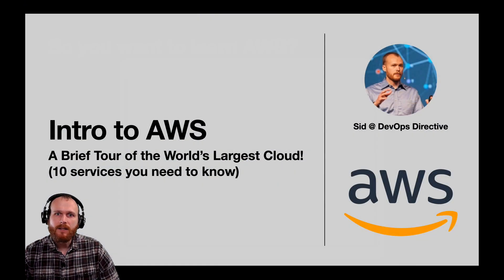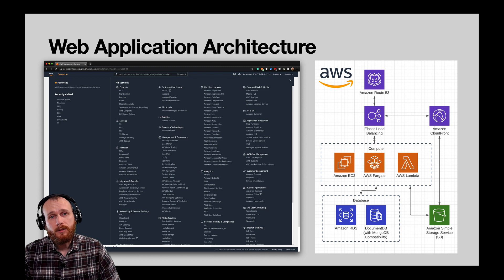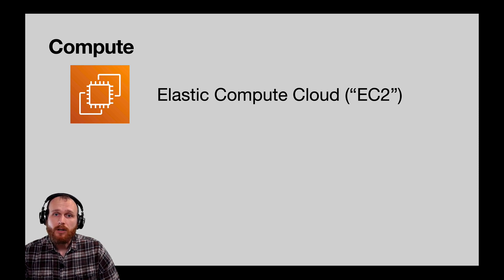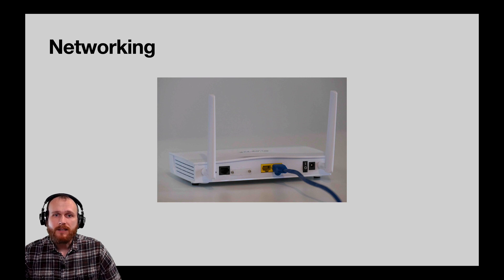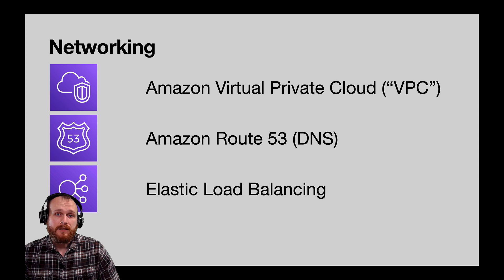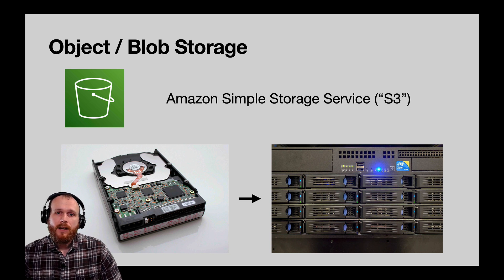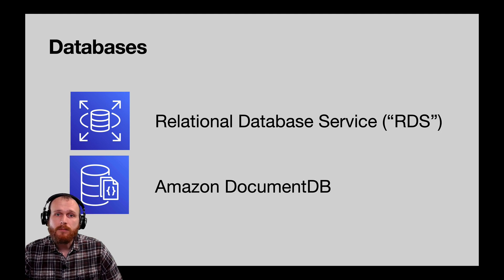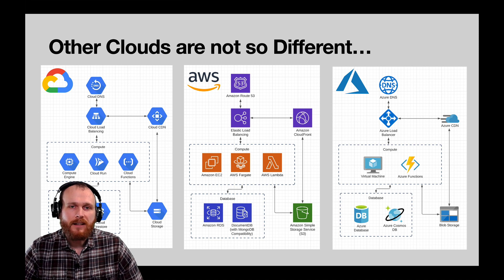Introduction to AWS in 10 minutes! (Ten services you need to know to get started)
Learning Amazon Web Services can be overwhelming, so today I'm breaking down the 10 services you should focus on when getting started with AWS and the cloud.

I'll walk through a general web application architecture, and the different AWS services you would use to build and deploy it to the cloud.

Timestamps:
00:00 - Introduction
00:30 - Initial reaction
00:56 - Web application architecture
01:27 - Compute
02:00 - Elastic Compute Cloud (EC2)
02:47 - AWS Lambda (Serverless Functions)
03:22 - Amazon Fargate
03:48 - Networking
04:18 - Virtual Private Cloud (VPC)
04:51 - Route 53 (DNS)
05:09 - Elastic Load Balancing
05:38 - Cloudfront (CND)
06:04 - Storage
06:18 - Simple Storage Service (S3)
06:44 - Databases
07:24 - Relational Database Service (RDS)
07:47 - Amazon Document DB
08:00 - Application Architecture Review
08:51 - Google Cloud Platform and Microsoft Azure Comparison